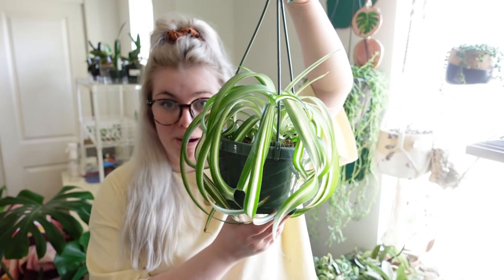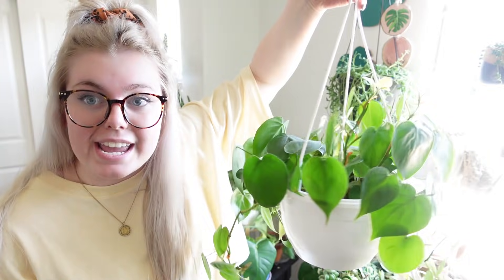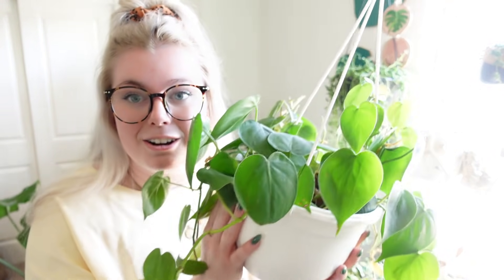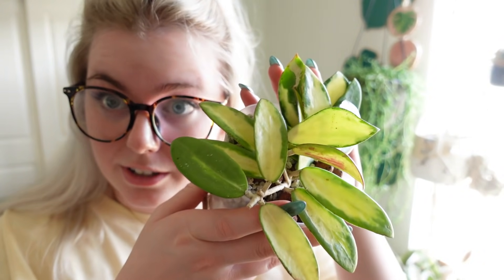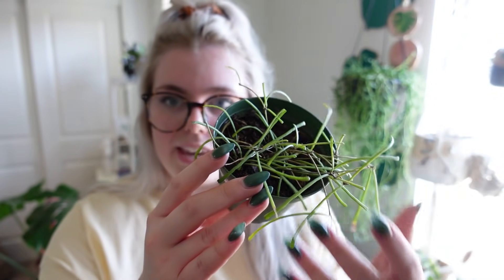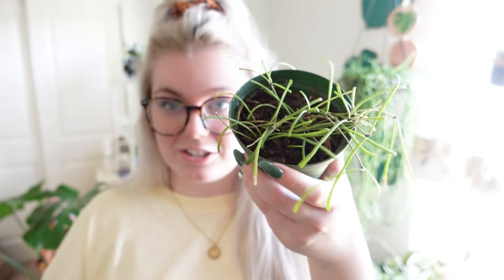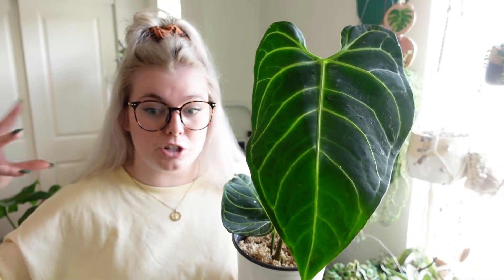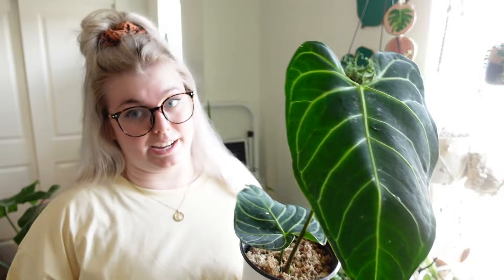My Favorite Houseplants | April 2021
today i show you my favorite houseplants from april!

MERCH!!!